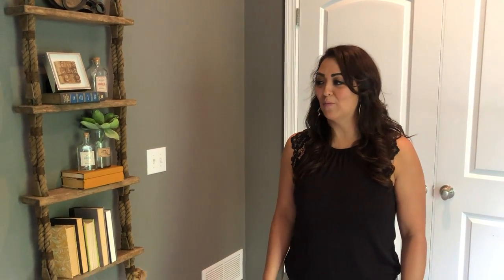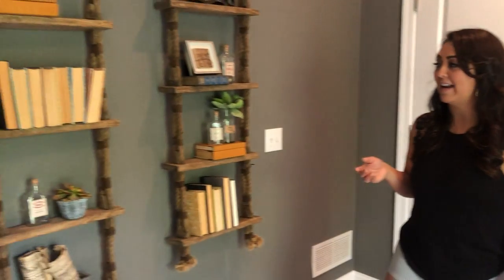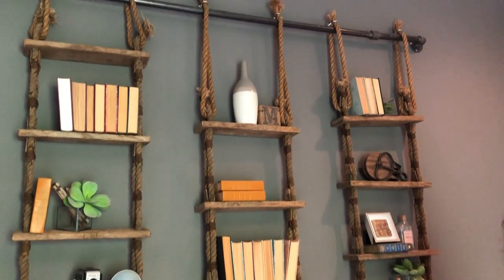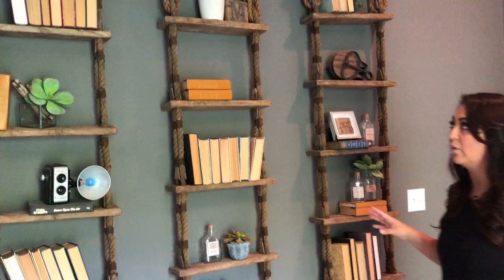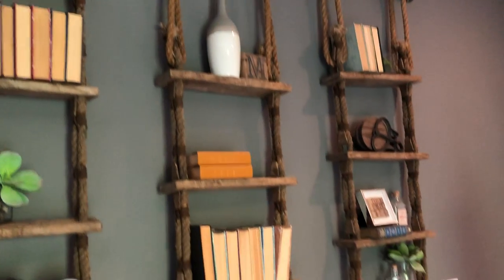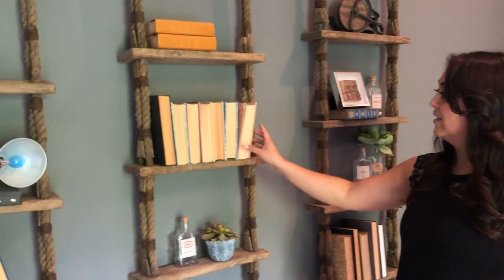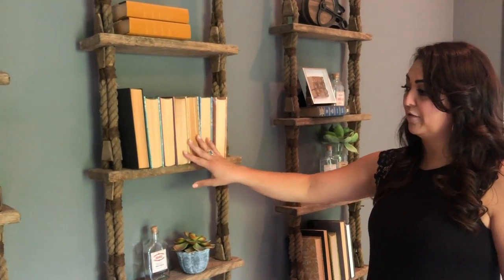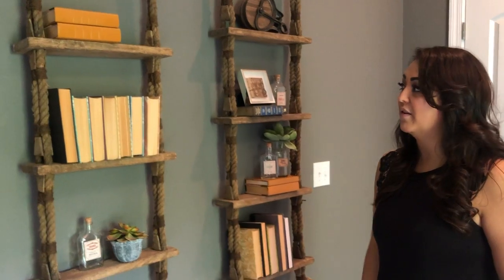Repurposed Ship Ladders as a wall bookshelf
Alethea, our Store Designer at elm & IRON discusses how to use repurposed ship ladders as a wall bookshelf. Check out our blog post for more information and to view our store locations.